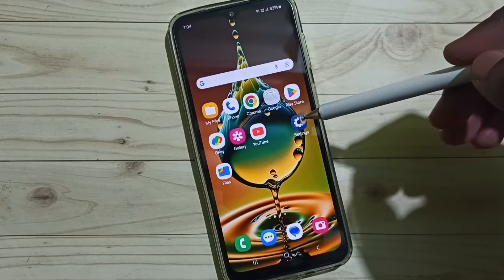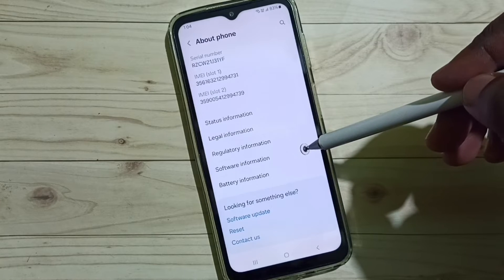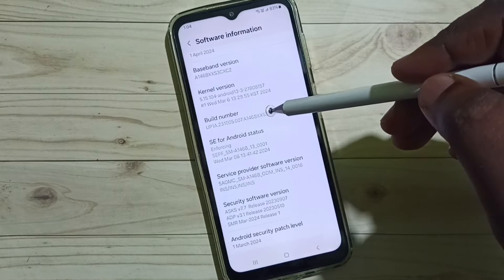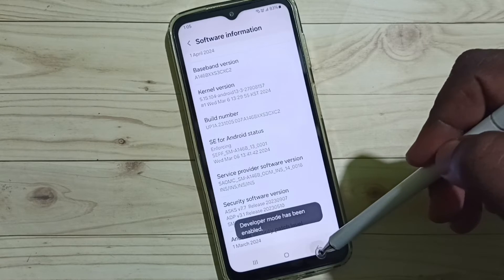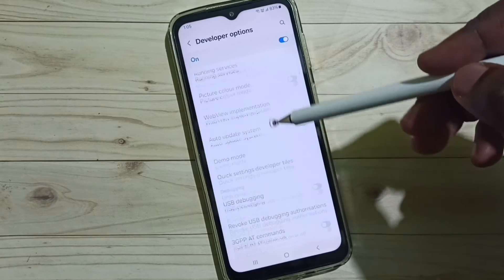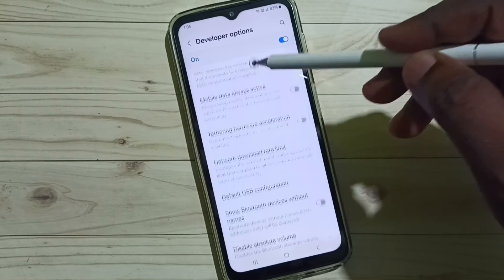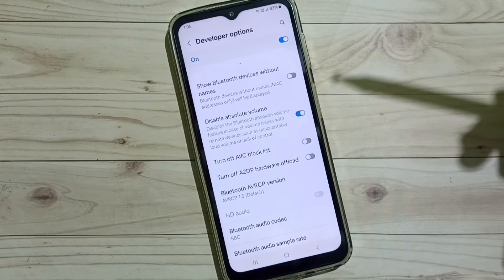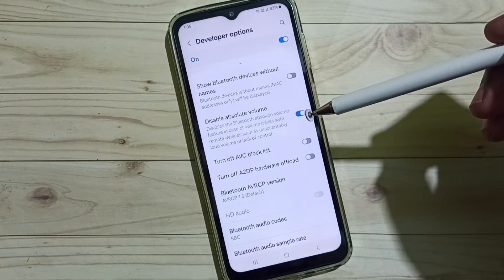How to Fix Volume Too Low on Samsung Galaxy M15 5G using Bluetooth (Headset or Speakers)